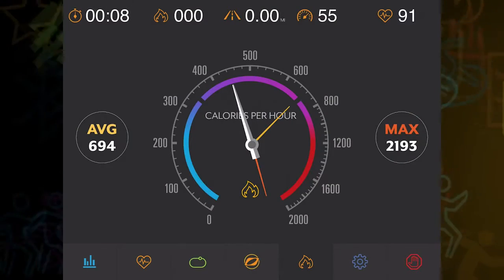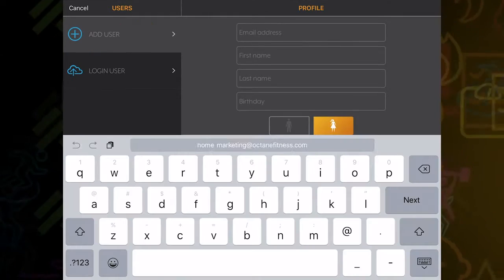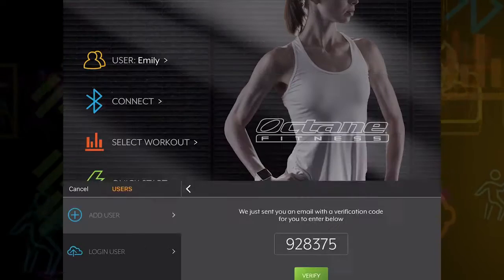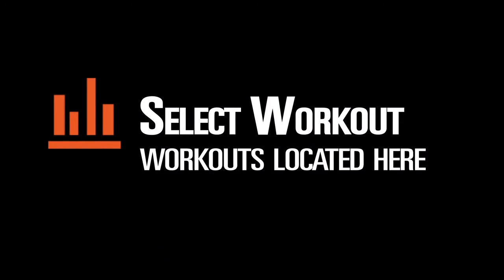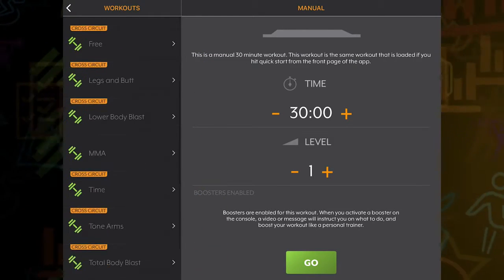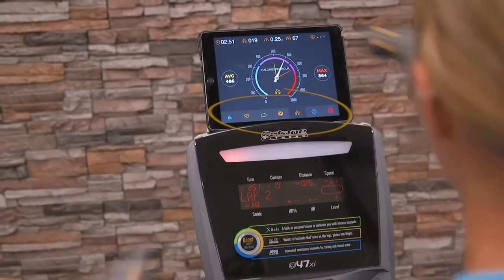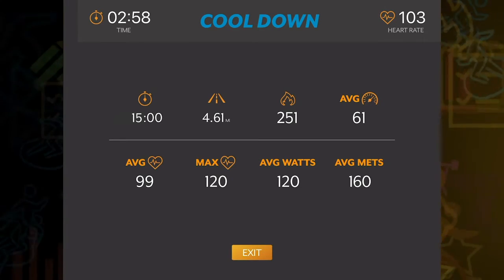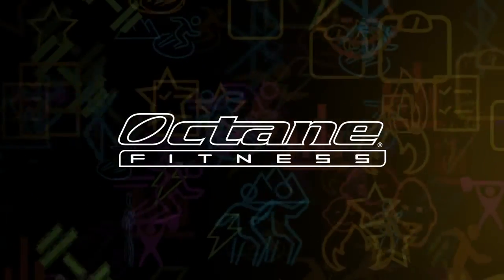The Octane Fitness App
Octane has made your favorite device your new workout partner.  Now you can connect your iPad wirelessly to your Octane Fitness home elliptical machine.  Set up your user profile and select which goal you're looking for --to lose weight, tone up, feel good or improve your athletic performance.
Once you have selected your goal we'll give you the workout programs that will help you reach your goal faster.  Plus, we make it even easier by including video instructions for all the CROSS CiRCUIT workouts.  And Workout Boosters also feature video instructions so you can quick asses your form.  Never has home fitness been this easy, this friendly, or this fueled.  The Octane Fitness App.